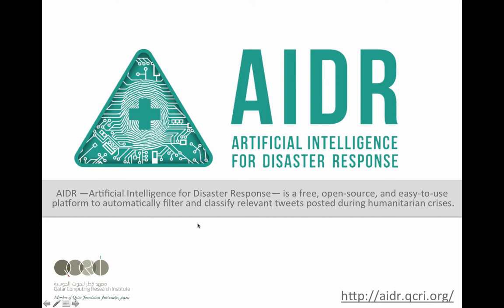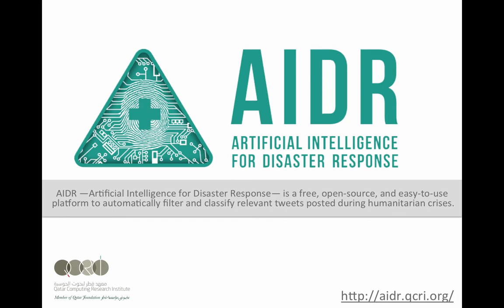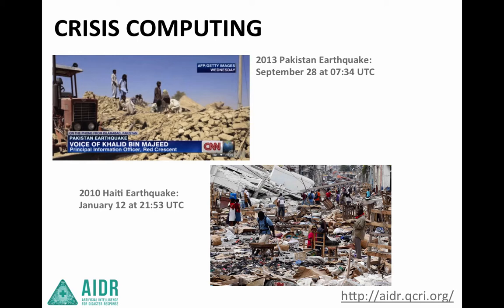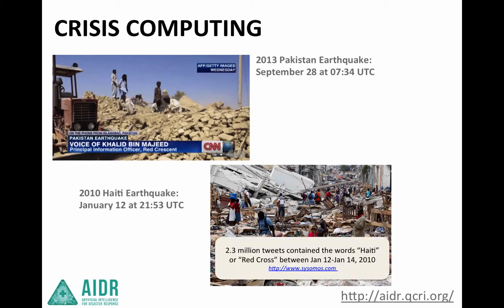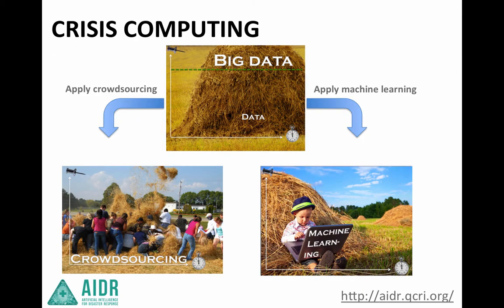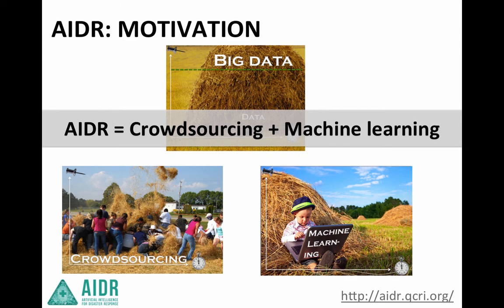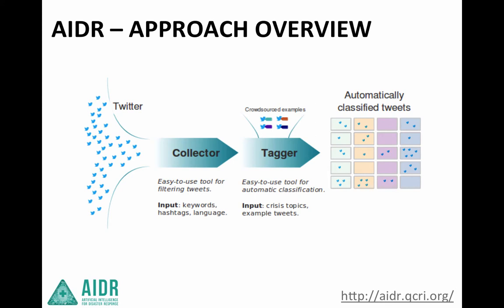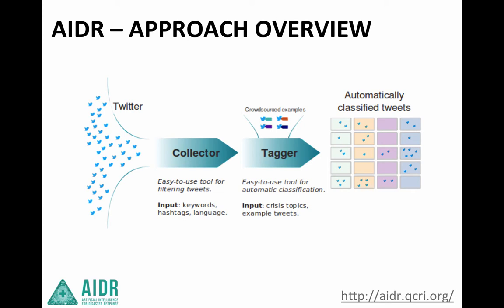AIDR: Artificial Intelligence for Disaster Response (Approach Overview)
AIDR —Artificial Intelligence for Disaster Response— is a free, open-source, and easy-to-use platform to filter and classify relevant microblog messages during humanitarian crises. AIDR uses human intelligence and machine intelligence to collect and automatically tag up to thousands of messages per minute.